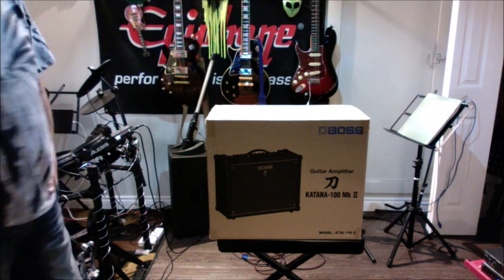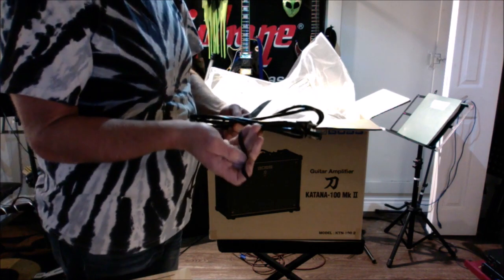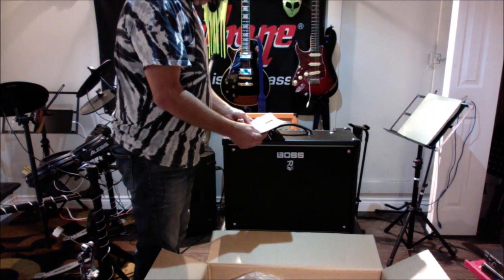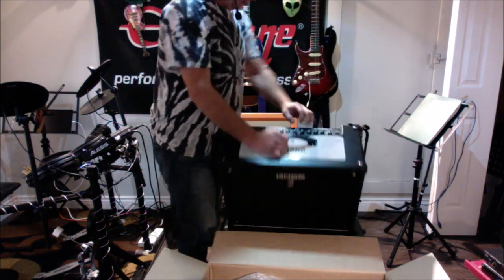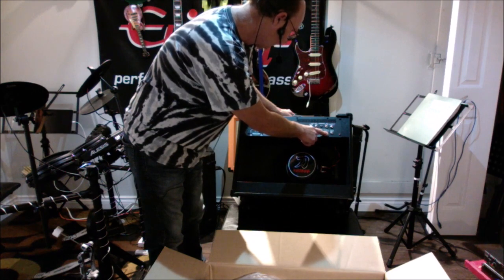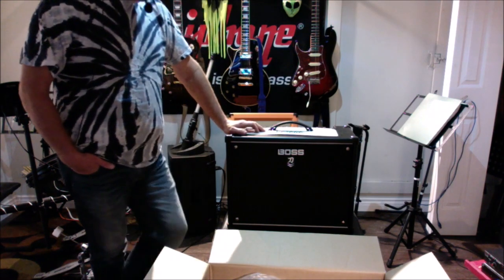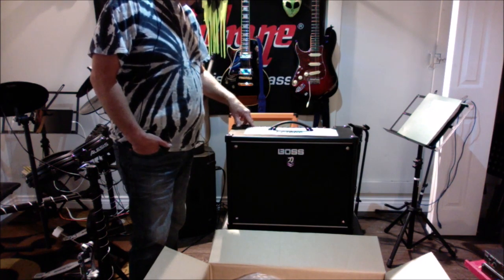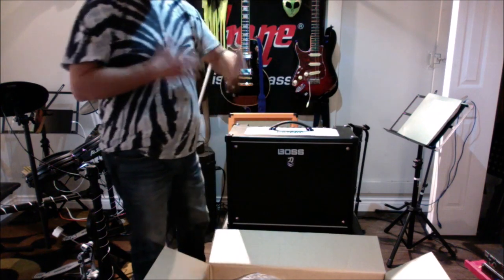Boss Katana MK2 100 watt 1x12 unboxing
here is the link to get the katana mk2 amps in canada you can also goto your local long and mcquade store as well.